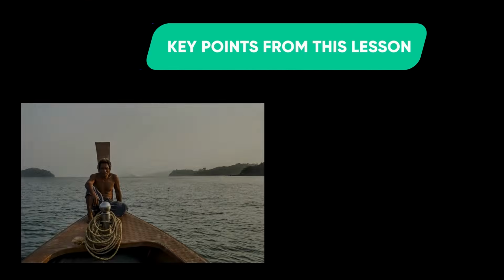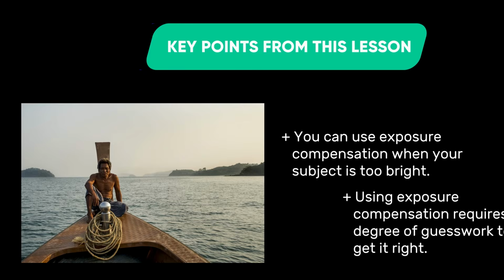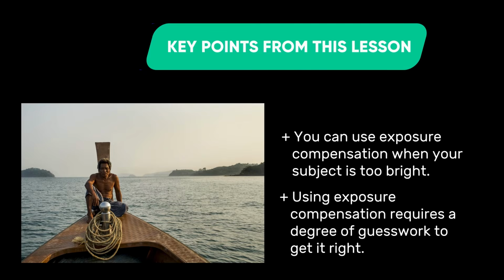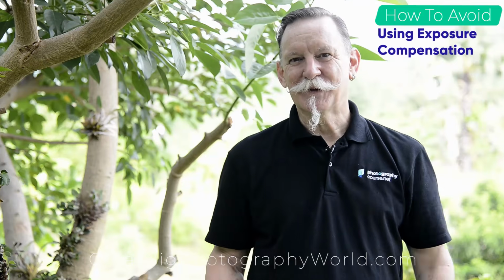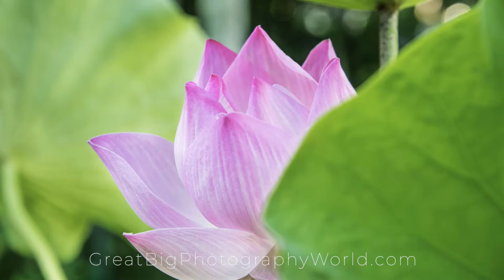Take Better Photos in Bad Light - Photography Tips That Work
Bad lighting doesn't have to ruin your photos; in fact, it can become your secret weapon for creating dramatic, eye-catching shots. In this photography tutorial, you'll learn how to take better photos in bad light, whether you're dealing with harsh sunlight, deep shadows, or tricky indoor situations. If you’ve ever struggled to capture your subject correctly when the background is too bright or too dark, this lesson is for you.

In this video, I’ll walk you through simple yet powerful photography tips that really work, including how to master exposure compensation to get well-balanced images in challenging lighting conditions. We’ll break down how your camera’s auto and semi-auto exposure modes work, why they often misread lighting situations, and how to override them to take control of your image. Whether your subject is underexposed against a bright background or overexposed in direct sun, you’ll discover how to dial in the proper settings and take better pictures with confidence.

This photography tutorial focuses on using your camera’s exposure compensation to solve real-life bad light problems. You’ll encounter practical photo challenges from shooting in bright sunlight or strong backlight to capturing detail in low light photography conditions and learn how to troubleshoot each one using hands-on techniques. I’ll also explain how exposure settings change depending on whether you're in aperture priority, shutter priority, or program mode and how to make the proper adjustments for each scenario.

Beyond technical camera settings, this lesson emphasizes smart composition choices and location awareness, because knowing how to read and manage contrast in your scene is just as important as dialing the right exposure. You’ll learn how to identify situations where exposure compensation is necessary and when you can avoid it entirely by selecting even lighting conditions and simplified compositions.

By the end of the video, you’ll have a solid grasp of:
1. How to use exposure compensation when your subject is too dark or too bright
2. Why your camera struggles with contrast and how to work around it
3. What changes happen to shutter speed and aperture when using exposure compensation
4. How to improve your photography without relying fully on auto modes
5. How to take control of your lighting and composition to avoid underexposed or overexposed photos

Who Should Watch This Photography Tutorial Video:
1. Photography beginners learning how to take better photos
2. Anyone struggling with low light, harsh sun, or backlit scenes
3. DSLR or mirrorless users wanting to master camera controls
4. Creators who want better photo results without editing
6. Anyone curious about the exposure triangle, photography exposure basics, or camera settings

No more blaming bad lighting. Learn how to work with it and even use it to your advantage. Hit play and let’s transform the way you shoot in tricky lighting situations.

take better photos
how to take better photos
photography tips
photography tutorial
photography for beginners
learn photography
take better pictures
low light photography
bad light photography
bright sun photography
harsh light photography
bad light photos
great photos in bad light
photography exposure
photography exposure triangle
photography exposure basics
photography exposure compensation
photography exposure explained
photography exposure tips